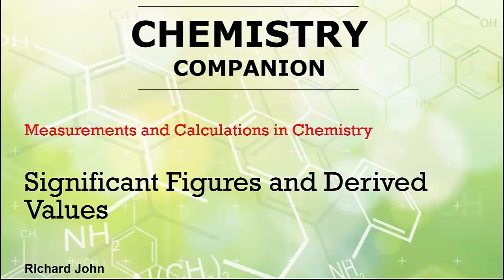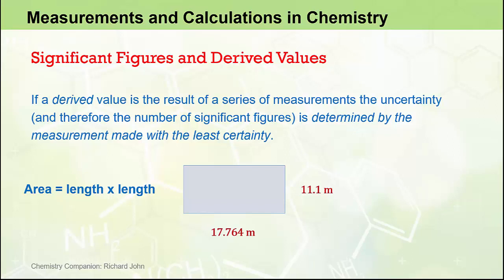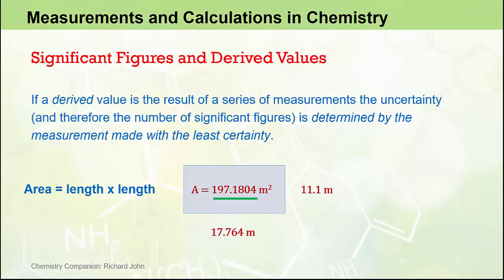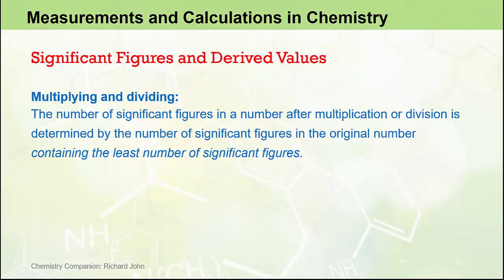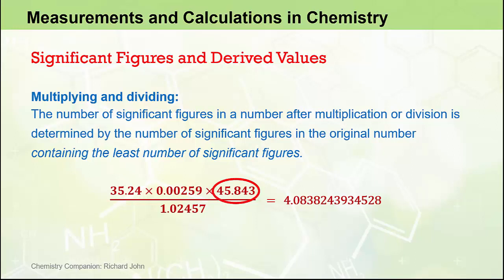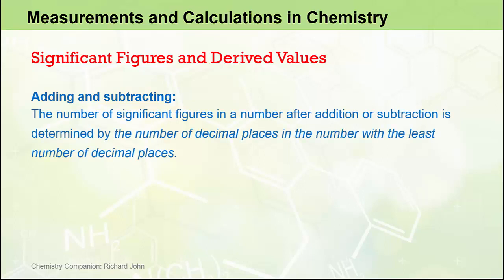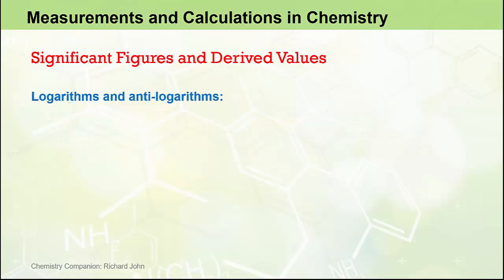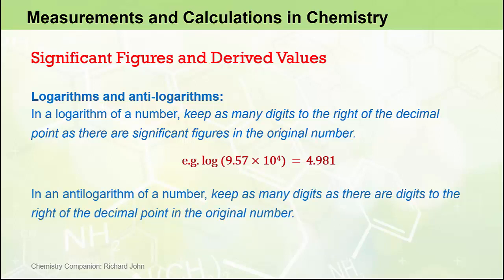1.5.4 Significant Figures and Derived Values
In this video we look at how we determine the uncertainty in a measured value if the value is mathematically derived from a series of two or more measurements. If a derived value is the result of a series of measurements the uncertainty (and therefore the number of significant figures) is determined by the measurement made with the least certainty. This video presents certain rules to accomplish this.